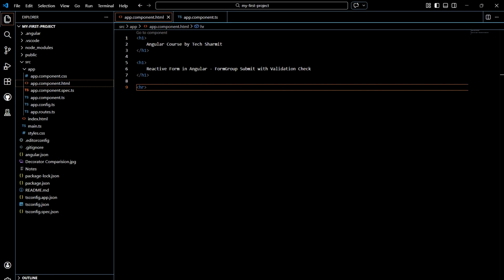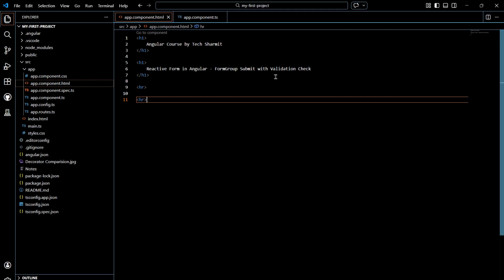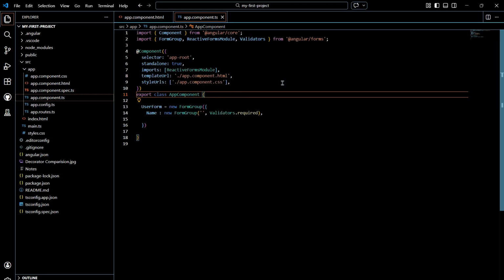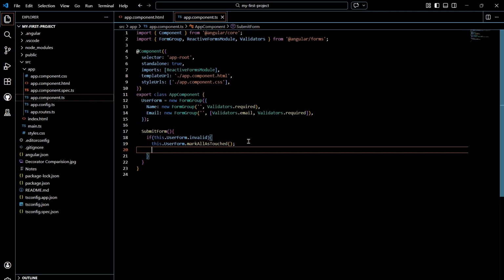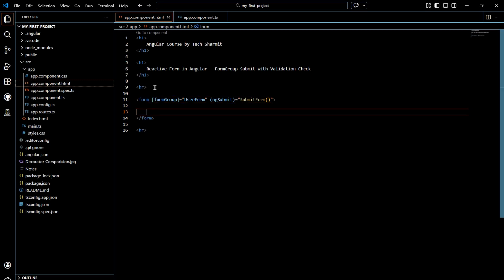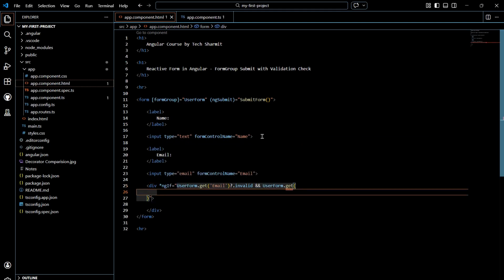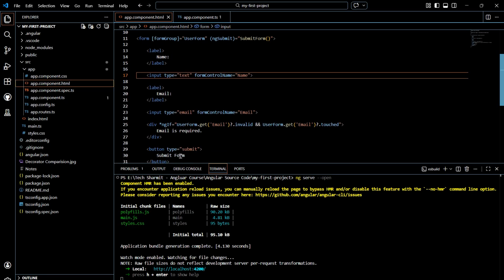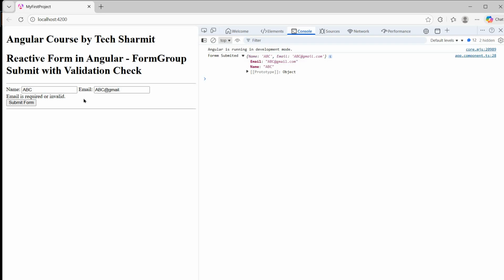Angular Reactive Forms in English: Form Submit with Validation Check & markAllAsTouched() (Ep-317)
Learn Angular Reactive Forms in English with this practical tutorial on Form Submission with Validation Check.

In this session, you will understand how to prevent form submission when the form is invalid and how to trigger validation messages using markAllAsTouched() in Angular reactive forms.

This is a very important real-world concept used in almost every Angular application.

This Angular Reactive Forms tutorial in English is ideal for beginners and developers preparing for Angular interviews.

(1) How to check if FormGroup is invalid
(2) How to prevent form submission when validation fails
(3) What is markAllAsTouched() in Angular Reactive Forms
(4) How to display validation errors on submit
(5) Best practice for handling form submission

(1) Submit form with validation check
(2) Using markAllAsTouched() to trigger validation errors
(3) Proper validation handling pattern in Angular

(4) Anyone who wants to master Angular form validation logic

| angular form submit validation | angular markallastouched | angular reactive forms submit check | angular form validation tutorial |

Tech Sharmit, angular form submit validation, angular markallastouched, angular reactive forms submit check, angular form validation tutorial, angular reactive forms tutorial, angular formgroup validation, angular interview questions forms